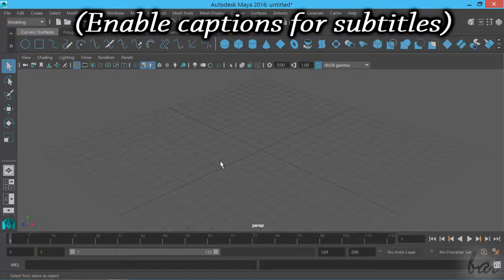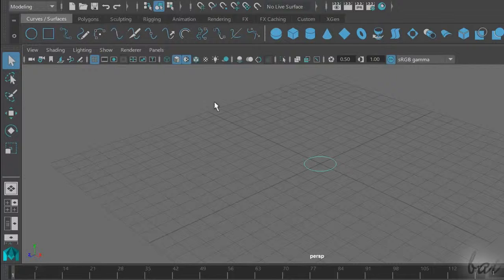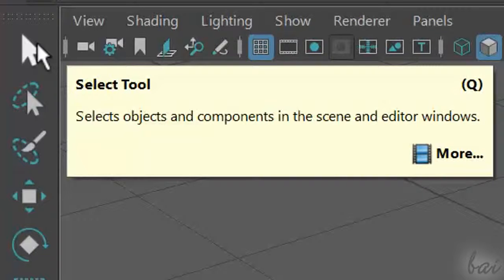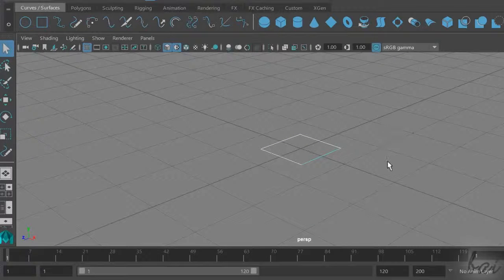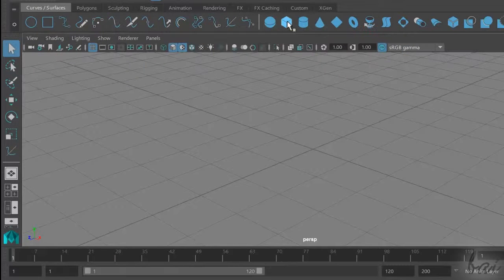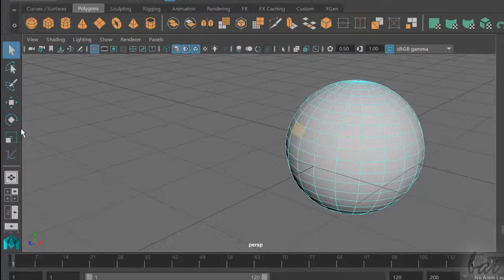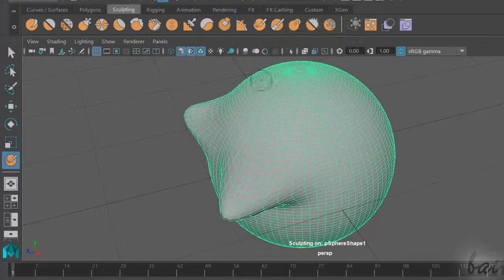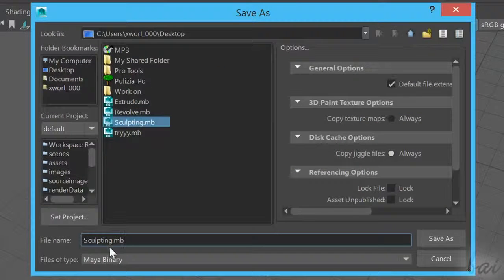Maya 2016 Tutorial for Beginners COMPLETE in 15 minutes!